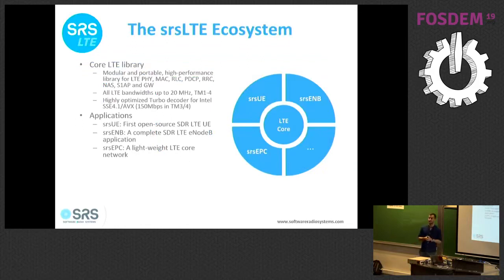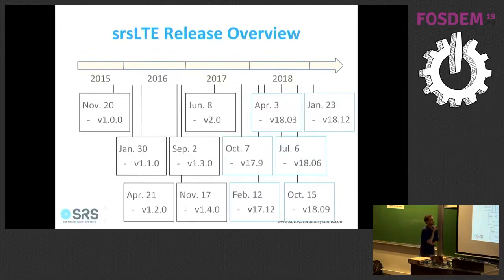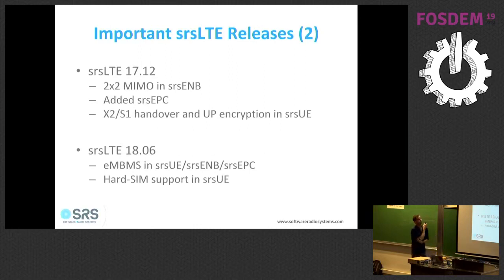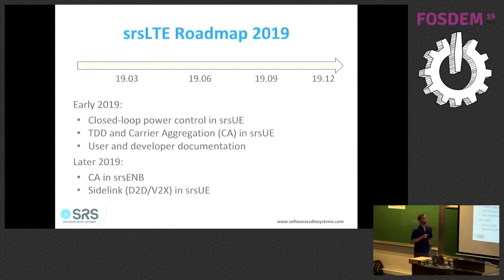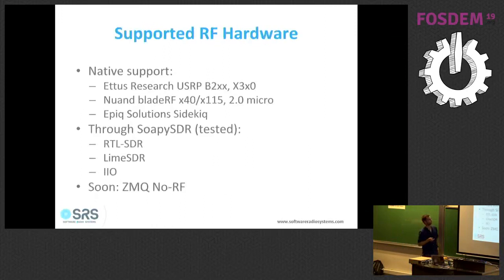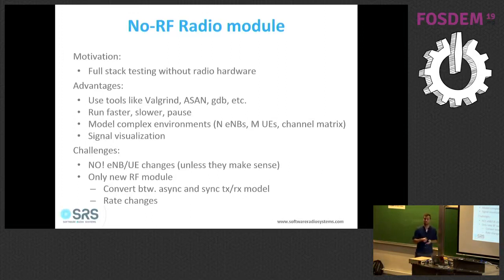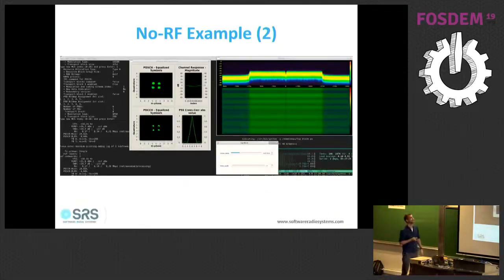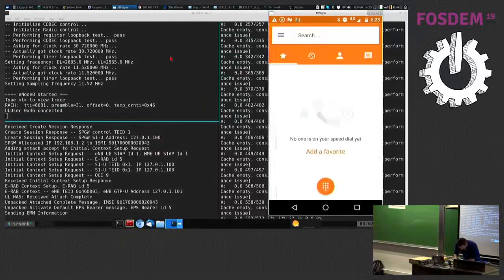An End to End LTE Testbed in Three Clicks